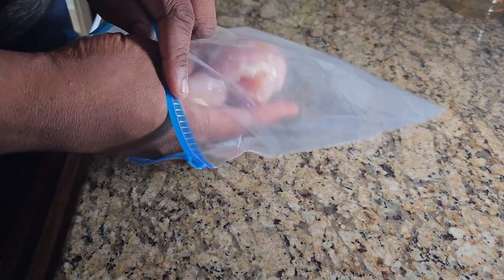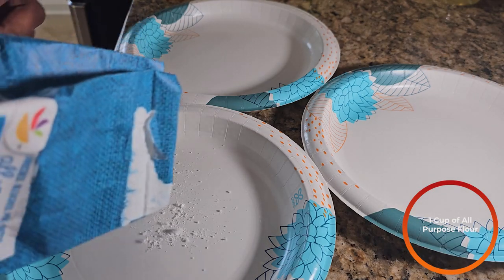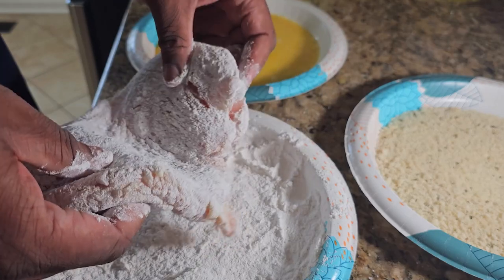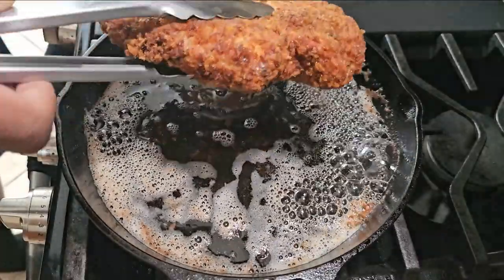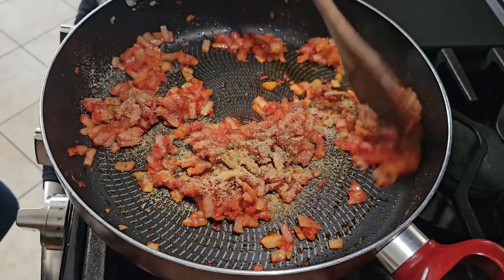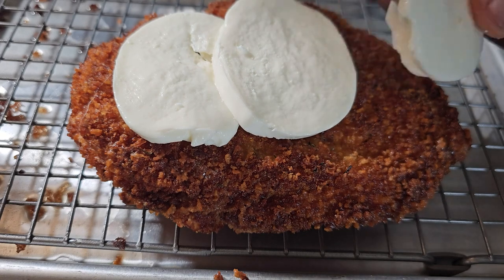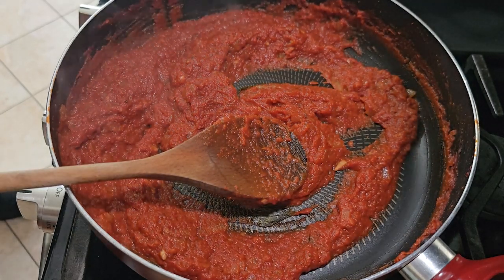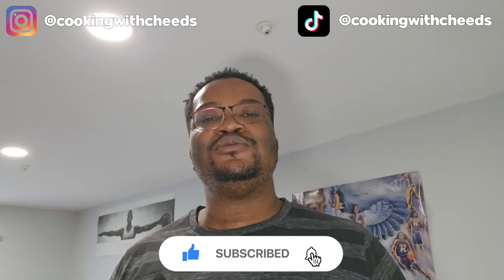Turn Pasta Night on Its Head: A Chicken Parmesan Revelation | Cooking with Cheeds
Dive into the delicious world of Italian cooking with our latest episode of Cooking with Cheeds, where we master the art of making the perfect Chicken Parmesan.

Chicken Parmesan Ingredients

Chicken
1 Chicken Breast
Black Pepper
Salt
2 Tbsp of Garlic Powder [1 For the chicken and another for the flour and bread crumbs]
2 Tbsp of Onion Powder [1 For the chicken and another for the flour and bread crumbs]
1 Cup of Flour
1 Cup of Panko Bread crumbs
2 Eggs
1 Tsp of Oregano
Canola Oil [Any high heat oil]
Mozzarella Cheese

Tomato Sauce
1 Onion
Avocado oil
4 Cloves of Garlic
2 Tbsp of Tomato Paste
Black Pepper
1 Tbsp of Onion Powder
1 Tbsp of Garlic Powder
1 Tsp of Oregano
28 oz Can of Crushed Tomatoes
1/4-1/2 Cup of Water
4 Sprigs of Basil
Salt

*** FOLLOW ME ***

*EQUIPMENT USED FREQUENTLY IN VIDEOS*

T-fal Non-Stick Fry Pans [12in]
T-fal Non-Stick Fry Pans [8in & 10in]
Heavy Duty Spatula 13.5in
Heavy Duty Spatula 9.5in
Silicone Turner [Large]
Silicone Turner [Small]
Basting Brush
Heavy Duty Grater
9in Tiny Whisk
Garlic Press
Craving Fork
Butcher's Twine
2 piece Tong Set [9in & 12in]
Steel Bench Scrapper

*VIDEO EQUIPMENT*

LED Light
Phone Tripod
Wireless Lapel Microphone
Shot on S23 Ultra
Insta360 FLOW

*We are a participant in the Amazon Services LLC Associates Program, which is an affiliate advertising program designed to provide a means for us to earn fees by linking to Amazon.com website and affiliated sites